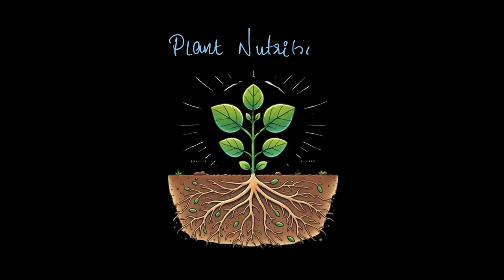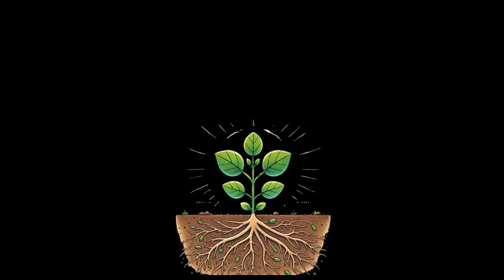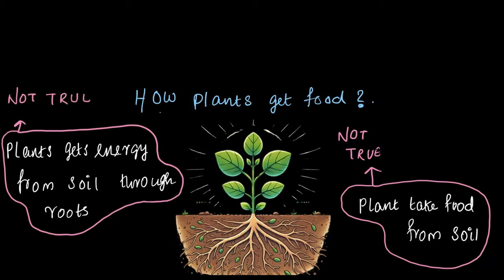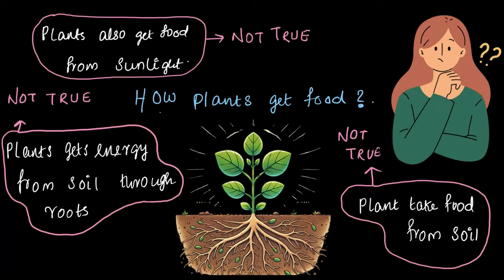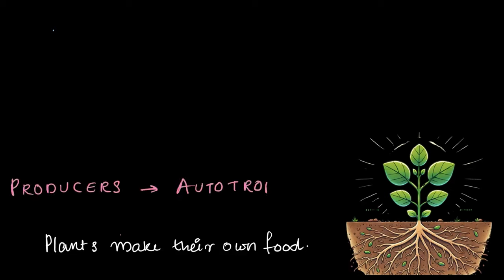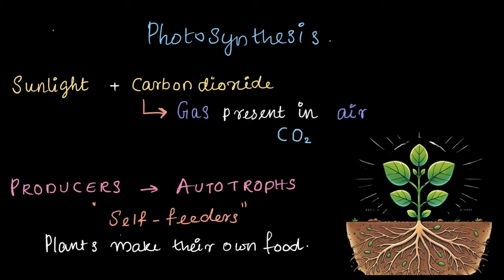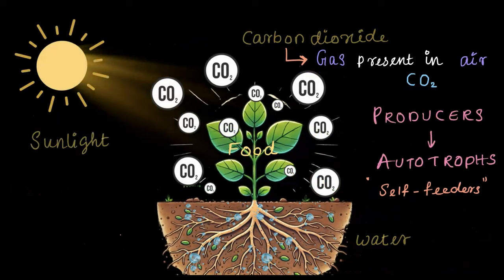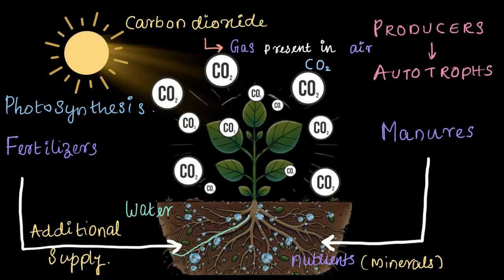Plant Nutrition - Introduction | Middle School Science | Khan Academy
In this video, we dive into the fascinating world of plant nutrition! Ever wondered how plants get their food if they don’t eat like us? Many people think plants get their food from soil or sunlight, but that’s not quite right! We’ll debunk common myths and explore what actually happens. Discover how plants create their own food through an incredible process that doesn’t involve “eating” in the way animals do.. Join us as we unravel the mystery of how plants truly nourish themselves!

0:00 How do Plants eat?
1:34 Why Plants are called Producers or Autotrophs
2:16 Introduction to photosynthesis
3:09 Role of soil
3:53 Fertilizers and Manures
4:30 Summary

Created by
Shankar R